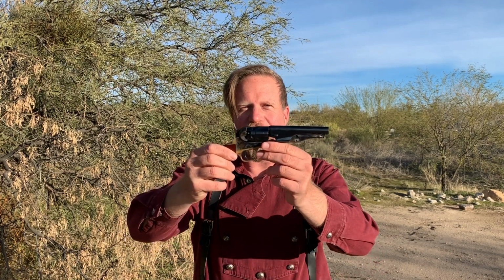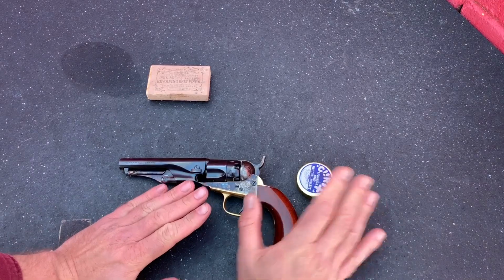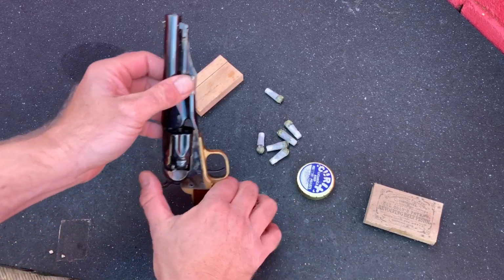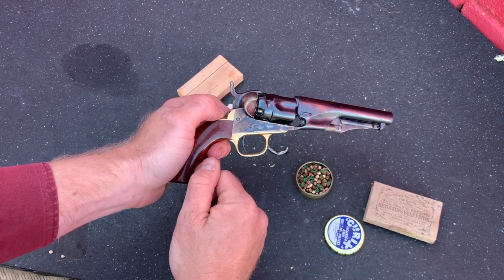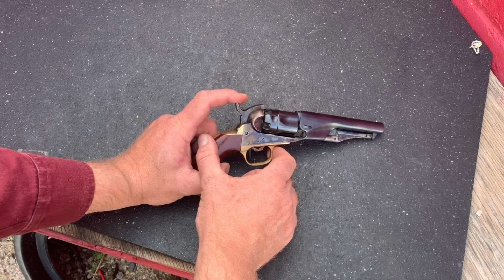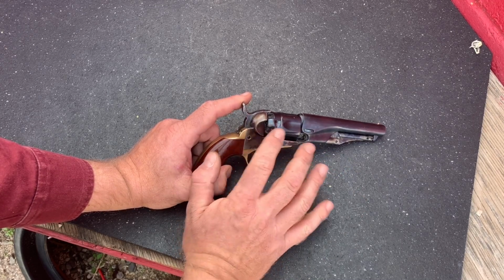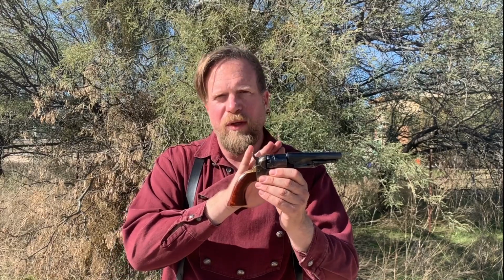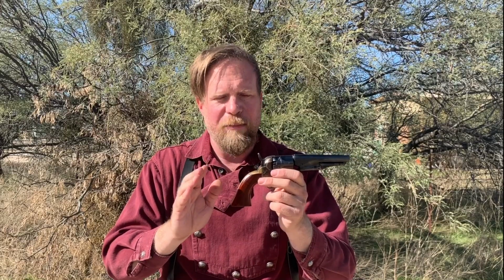1862 Colt Police Revolver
The 1862 Colt 36 caliber Police revolver was potentially the zenith of Colt percussion revolver development

In this video we discuss the pistol, paper cartridges, historical loads, and tips on how to make the modern day reproductions as reliable as the originals.